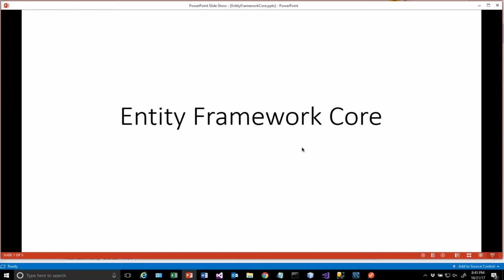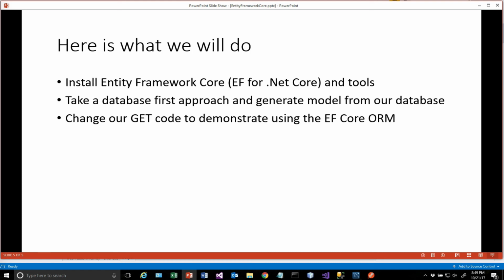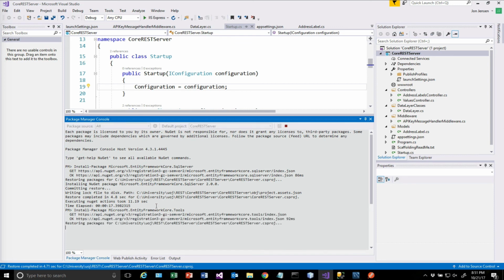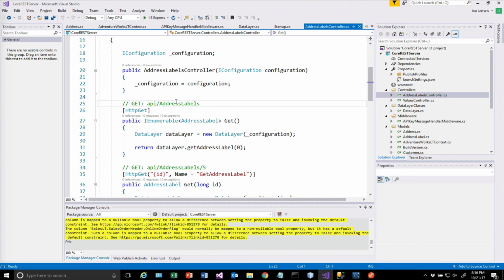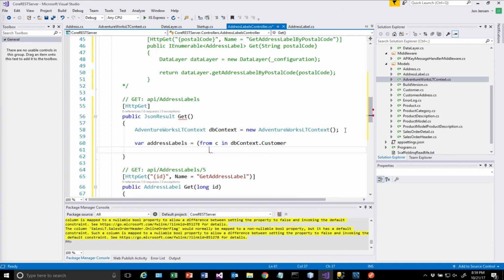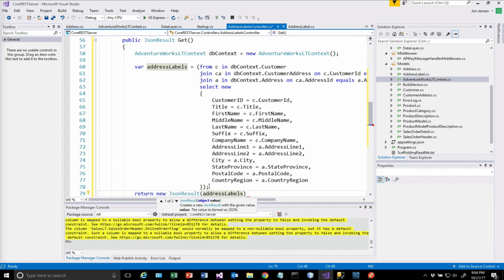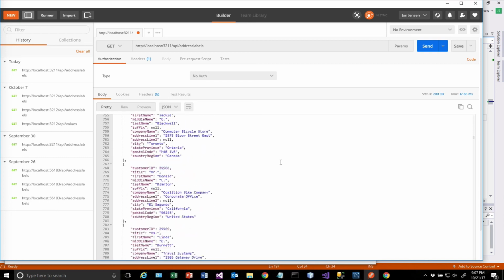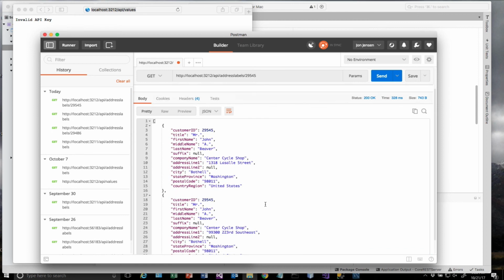Azure SQL and Entity Framework Core and ASP.Net Core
In this video we use Azure SQL Server as the database and Entity Framework Core as the Object Relational Mapper between out C# ASP.Net Core application and the database.  We also run this on the Mac demonstrating .Net Core and Entity Framework Core being cross platform.